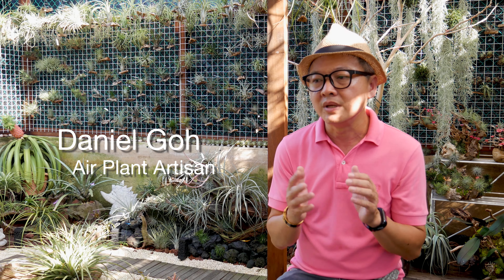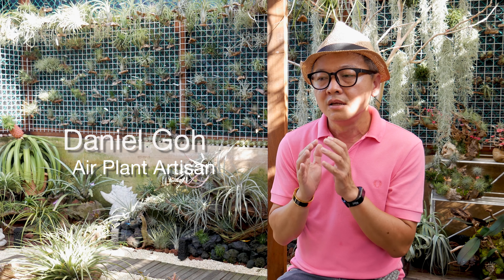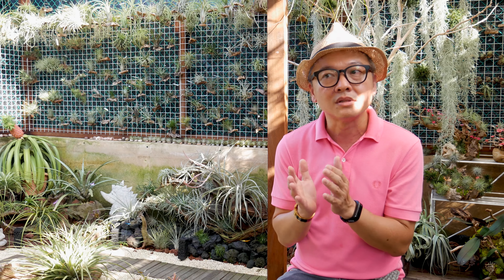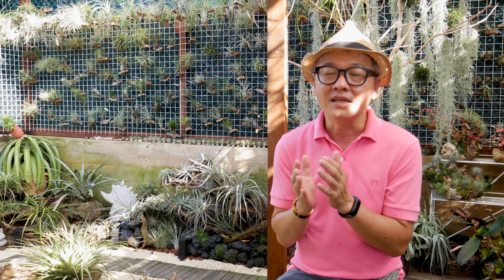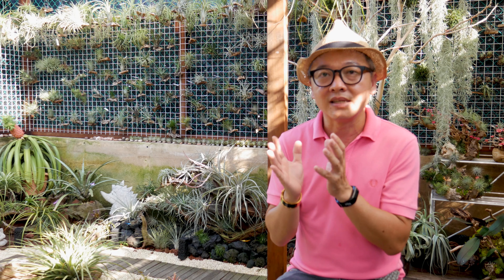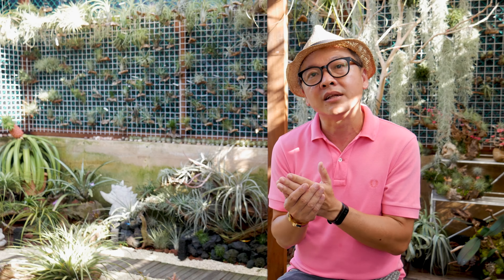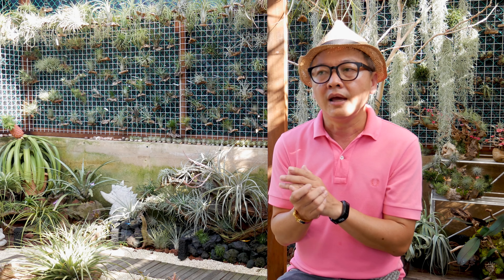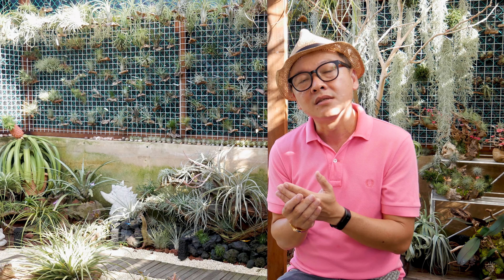How to Care for Air Plants | Quick Tips for Beginners (Singapore)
Art plant artisan Daniel Goh shares some quick tips on how to care for air plants in Singapore.